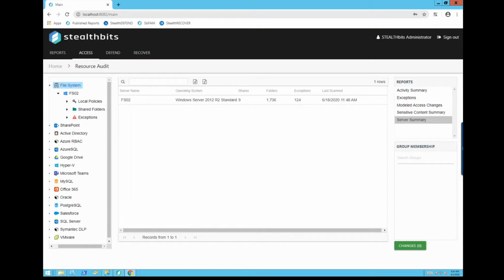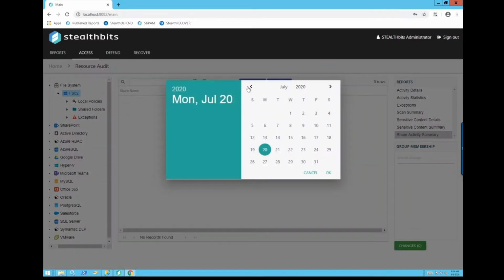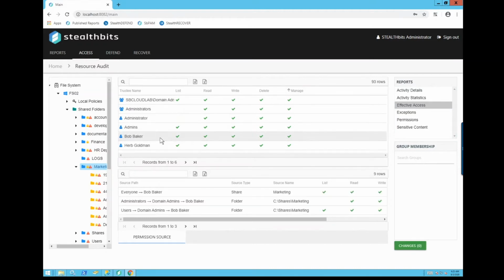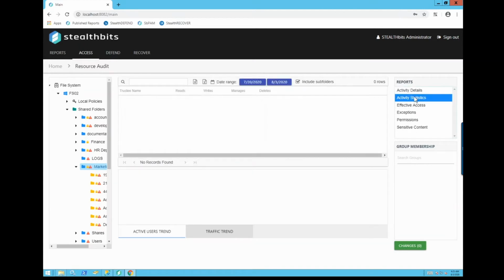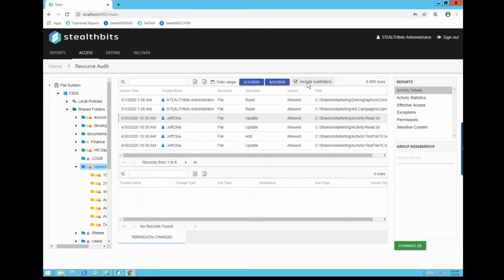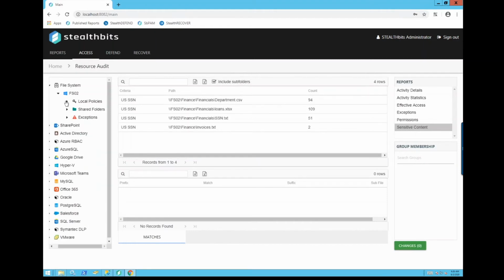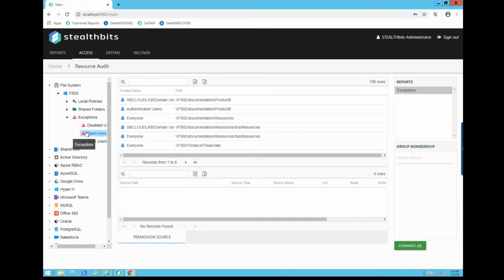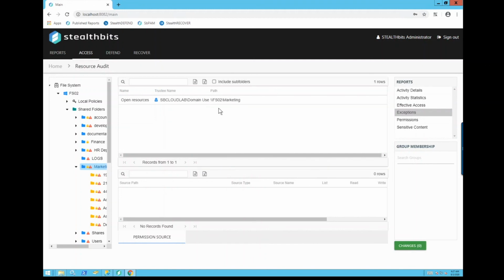Access Information Center - File Systems Deep Dive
In this video, we will discuss how you can use the Access Information Center (AIC) for reporting on your file system structure.